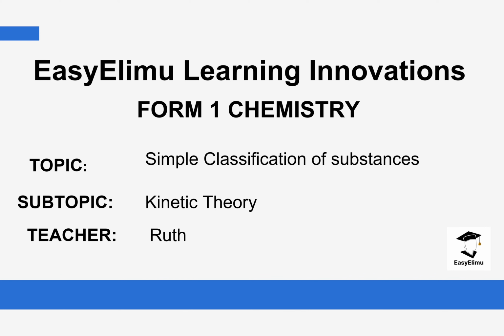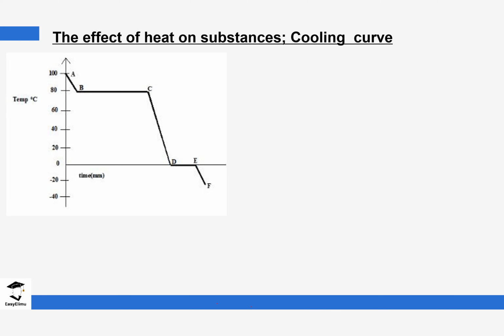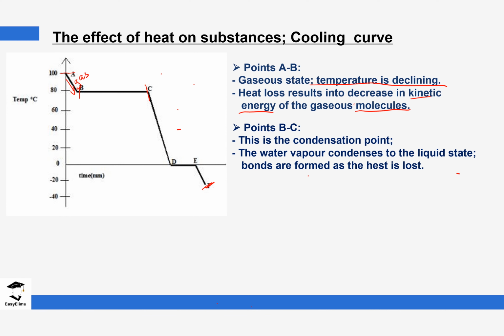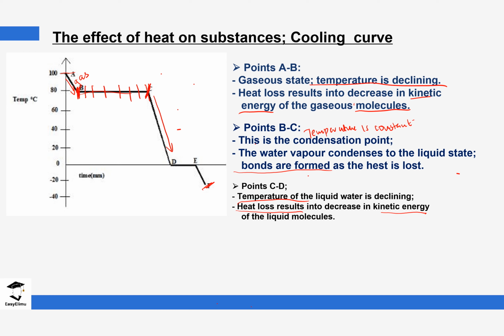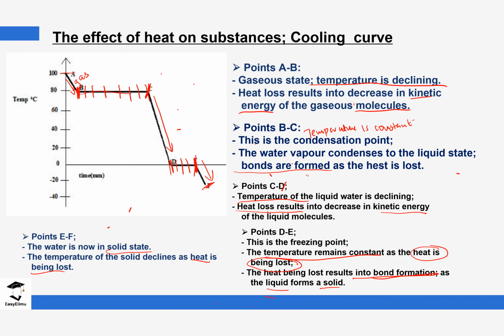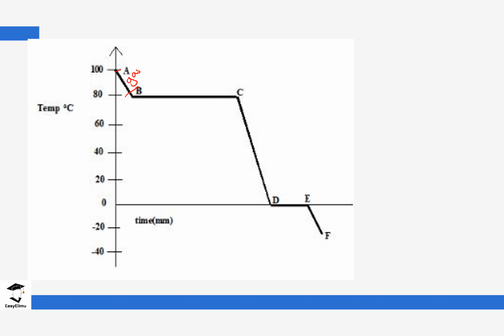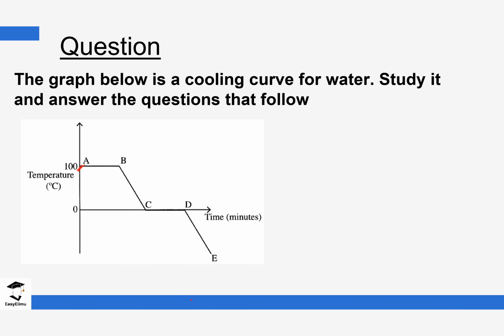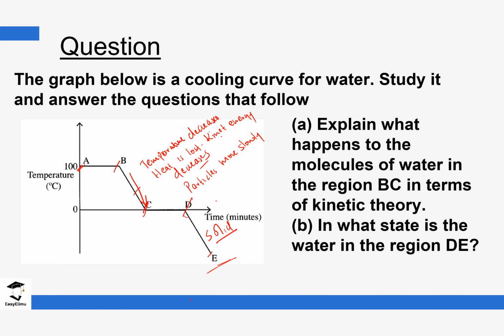Effect of Heating Substances; Cooling Curve (Chemistry Form 1 - Topic 2 - Lesson 13 of 18)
Effect of heating substances; Cooling curve- Chemistry Form 1- Topic Simple Classification of Substances Lesson 13 out of 18